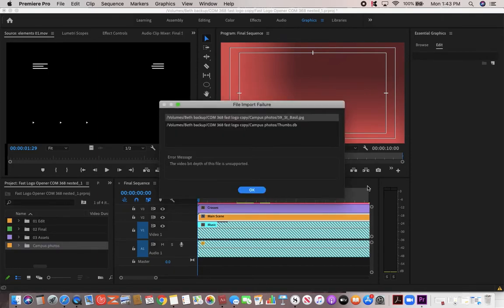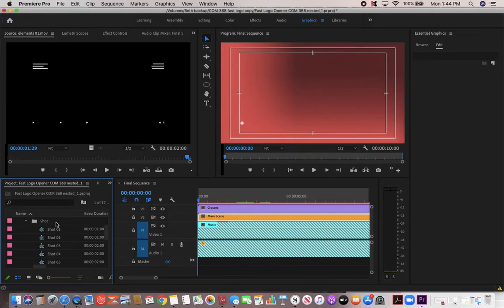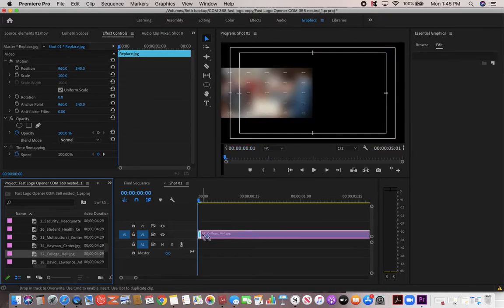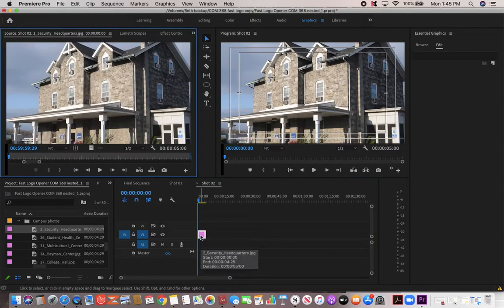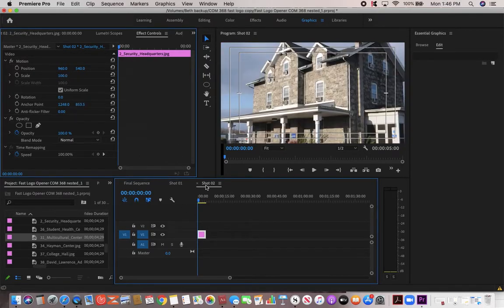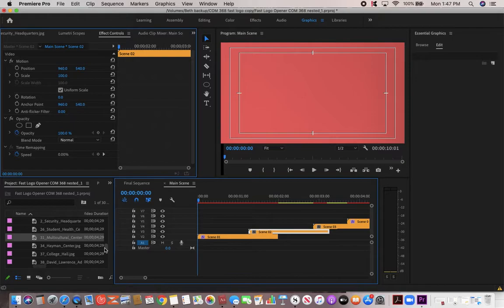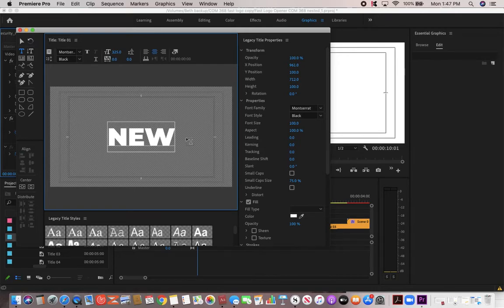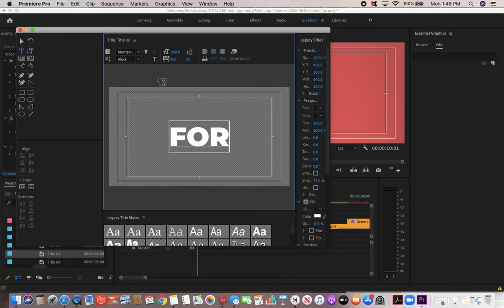FAST logo replace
How to edit templates in Adobe Premiere